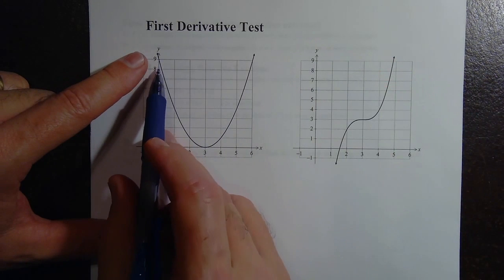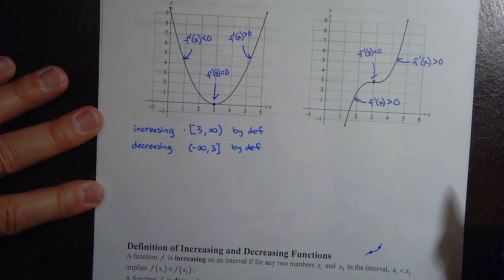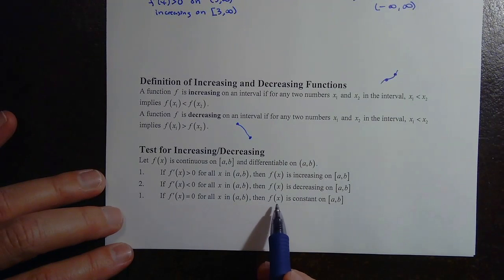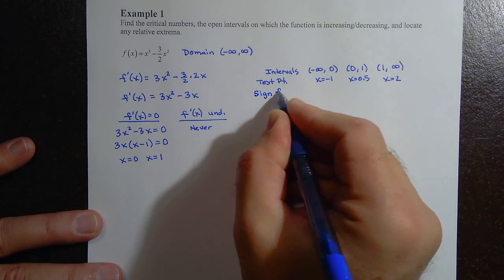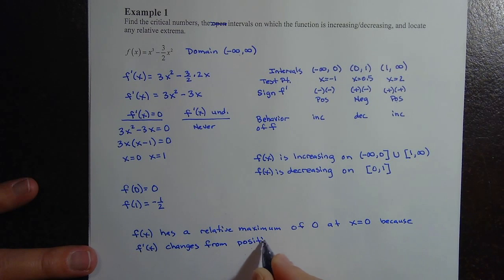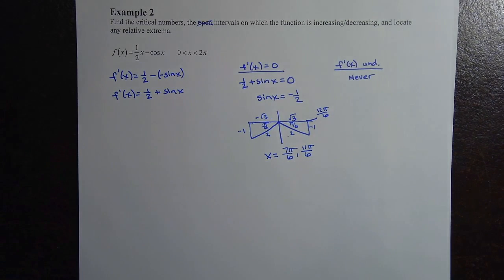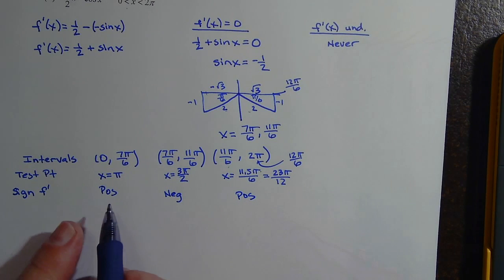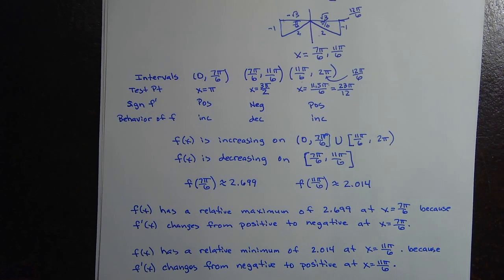First Derivative Test for Relative Extrema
This video is about the First Derivative Test for Relative Extrema